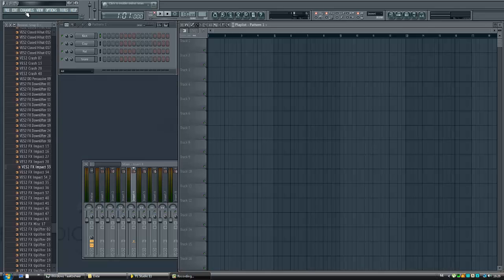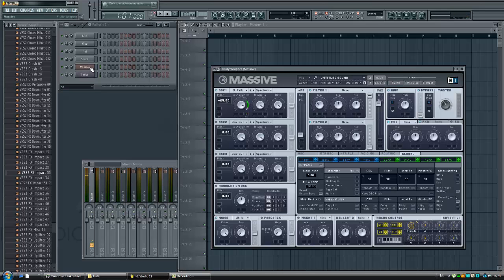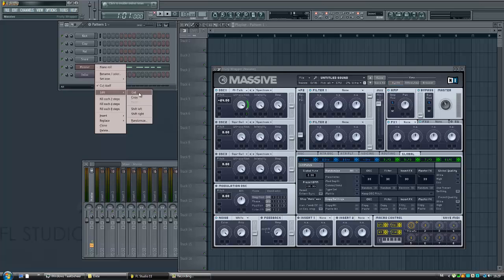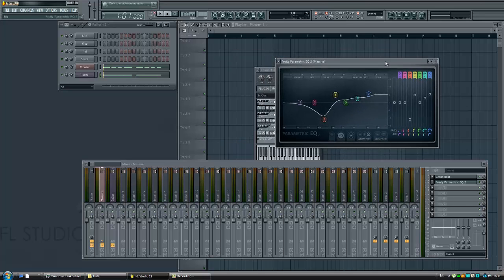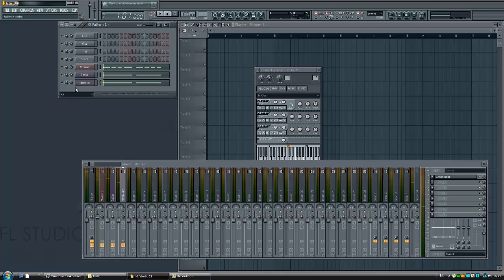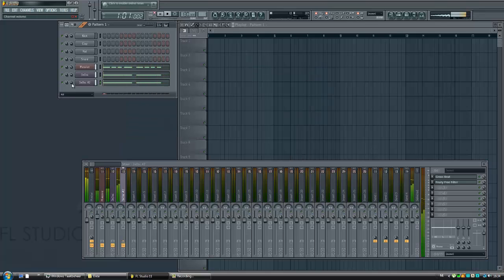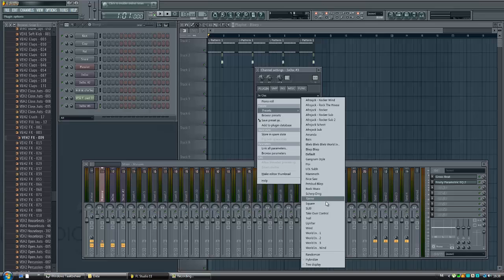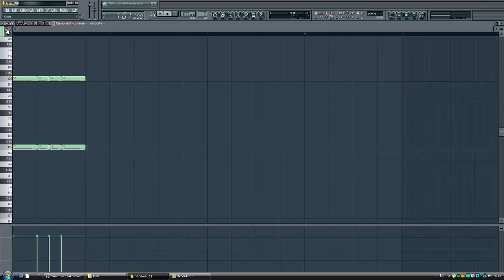FL Studio Tutorial: How to make the drop of Afrojack - Lionheart!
SORRY FOR MY BAD ENGLISH!! :p

My first tutorial, hope you like it! :D

(With free FLP!)

Put it in: C:\Program Files\Image-Line\FL Studio 11\Data\Patches\Plugin presets\Effects\Fruity Parametric EQ 2

Put it in: C:\Program Files\Image-Line\FL Studio 11\Data\Patches\Plugin presets\Generators\3x Osc